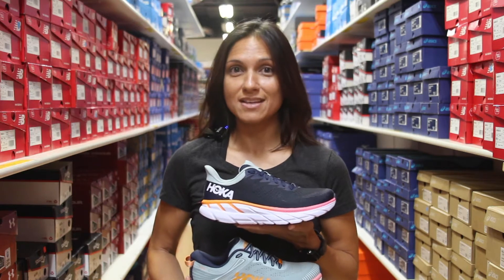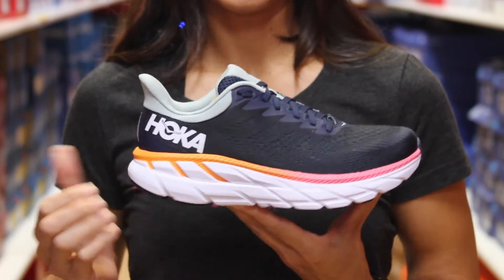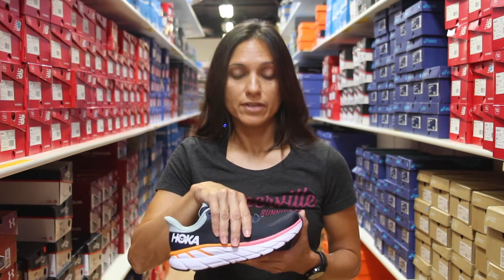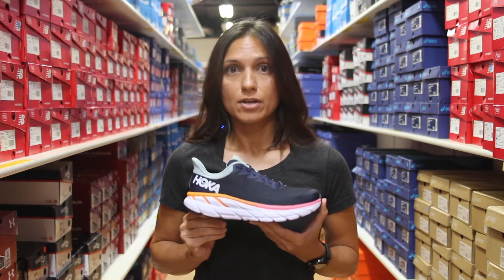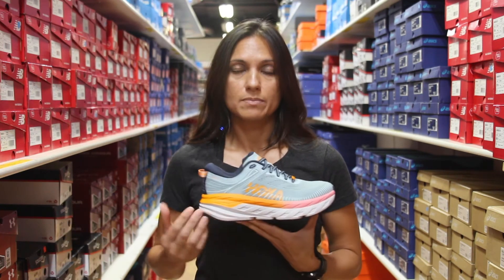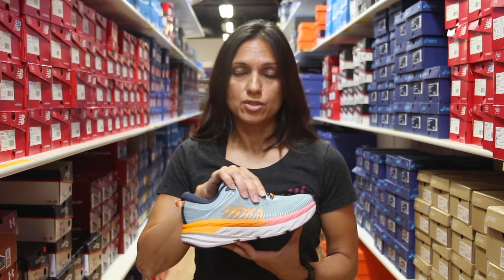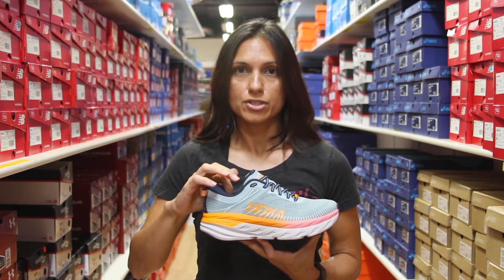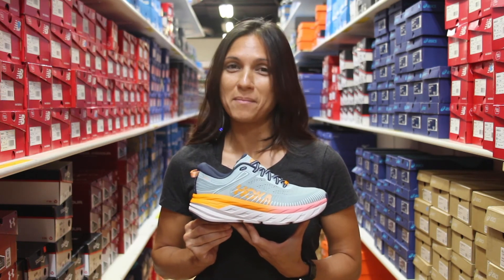Hoka Clifton 7 & Bondi 7 Shoe Review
If you want to try on the Hoka Clifton 7 & Hoka Bondi 7, or you want to go through our custom fitting process to find the best shoe for you, stop on by! We're open weekdays 10am-8pm, Saturday 10am-6pm, and Sunday 11am-5pm. Come by our North location at 34 W. Jefferson, South location at 3416 S Route 59, or Wheaton location at 102 W. Front Street in downtown Wheaton.